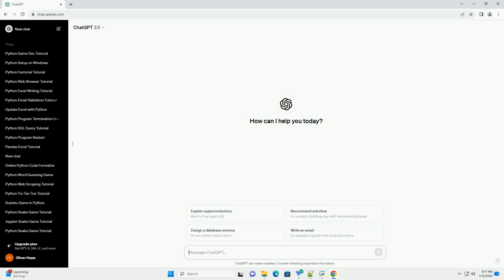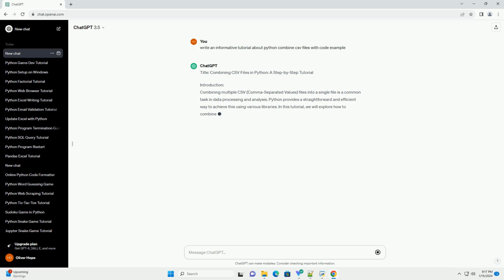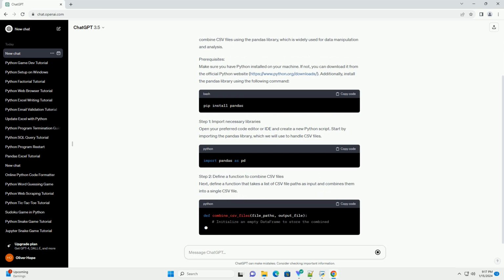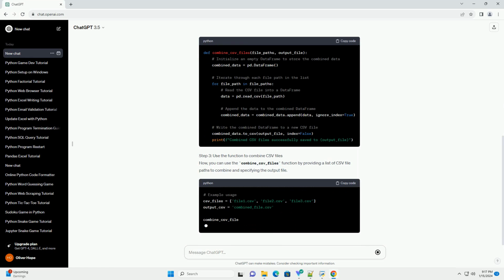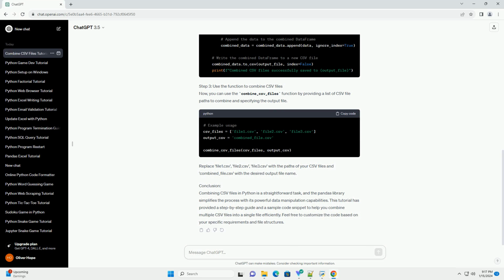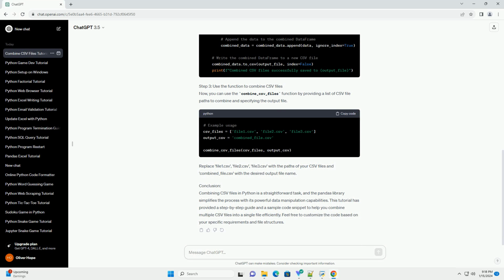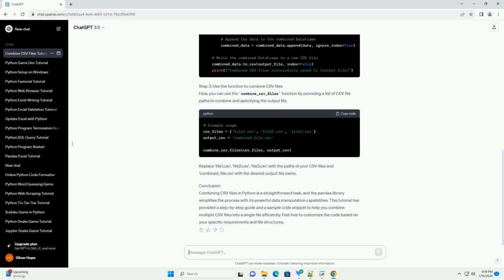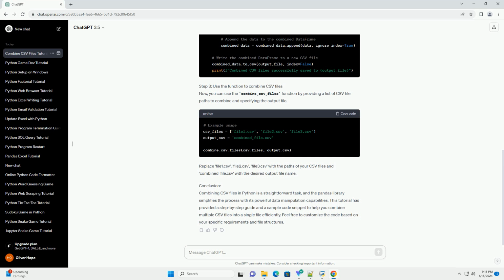python combine csv files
title: combining csv files in python: a step-by-step tutorial
introduction:
combining multiple csv (comma-separated values) files into a single file is a common task in data processing and analysis. python provides a straightforward and efficient way to achieve this using various libraries. in this tutorial, we will explore how to combine csv files using the pandas library, which is widely used for data manipulation and analysis.
prerequisites:
make sure you have python installed on your machine. if not, you can download it from the official python additionally, install the pandas library using the following command
open your preferred code editor or ide and create a new python script. start by importing the pandas library, which we will use to handle csv files.
step 2: define a function to combine csv files
next, define a function that takes a list of csv file paths as input and combines them into a single csv file.
step 3: use the function to combine csv files
now, you can use the combine_csv_files function by providing a list of csv file paths to combine and specifying the output file.
replace 'file1.csv', 'file2.csv', 'file3.csv' with the paths of your csv files and 'combined_file.csv' with the desired output file name.
conclusion:
combining csv files in python is a straightforward task, and the pandas library simplifies the process with its powerful data manipulation capabilities. this tutorial has provided a step-by-step guide and a sample code snippet to help you combine multiple csv files into a single file efficiently. feel free to customize the code based on your specific requirements and file structures.

python combine lists
python combine dictionaries
python combine list into string
python combine two sets
python combine strings

Related videos on our channel:
python combine lists
python combine dictionaries
python combine strings
python combine two arrays
python combine dicts
python combine arrays
python combine pdfs
python combine two strings
python csv writer
python csv
python csv to list
python csv module
python csv reader
python csv to dictionary
python csv reader skip header
python csv to dataframe